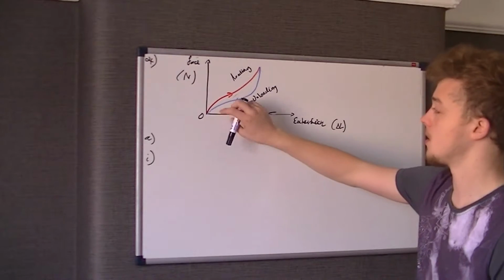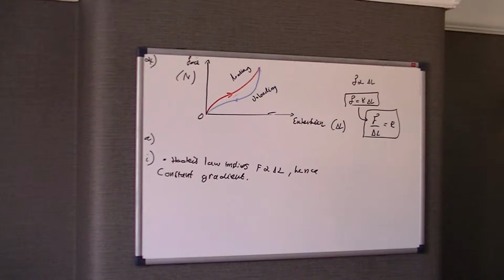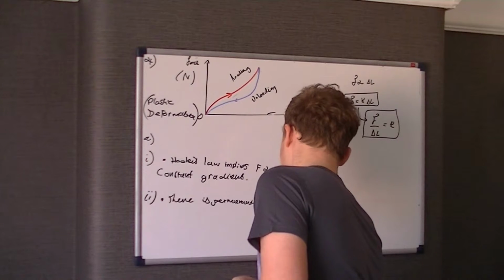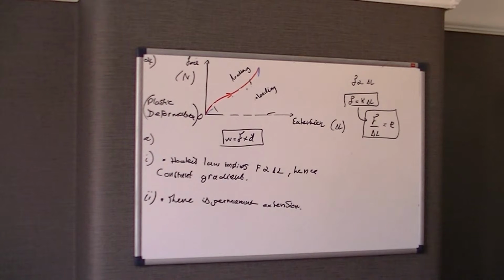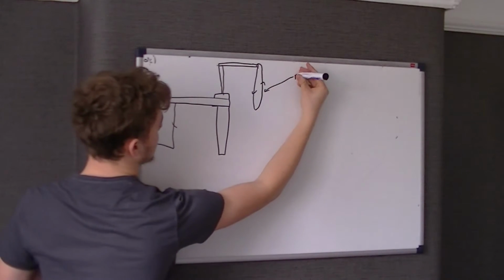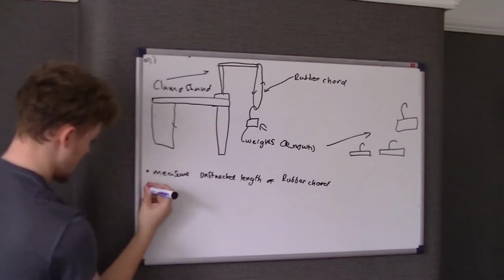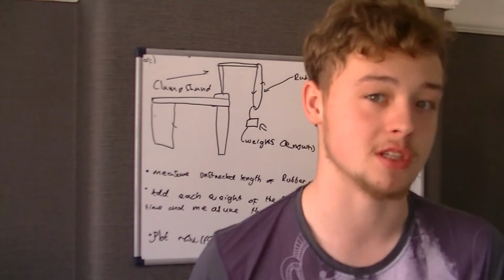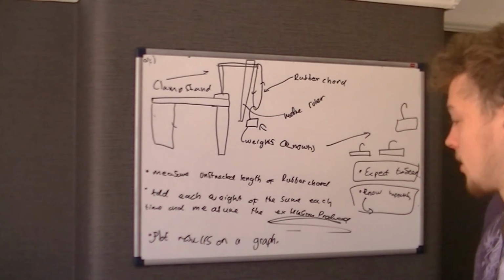AQA AS Physics June 2009 Unit 2 Question 4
Welcome to the next AQA AS physics Question.